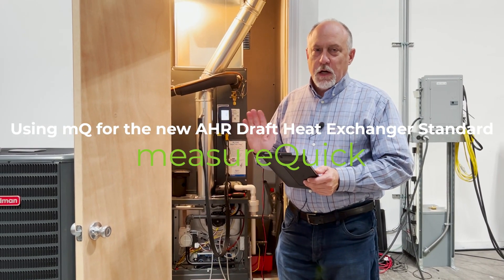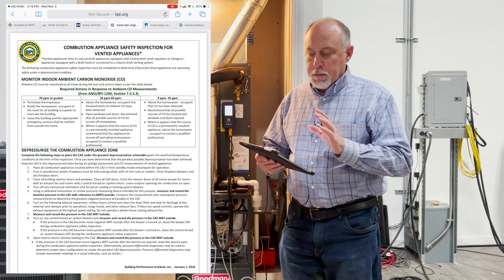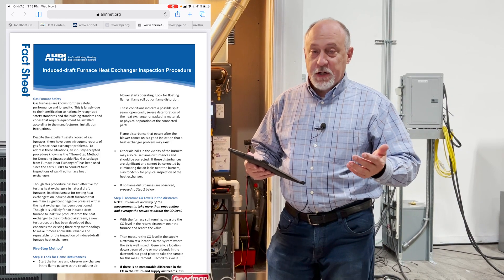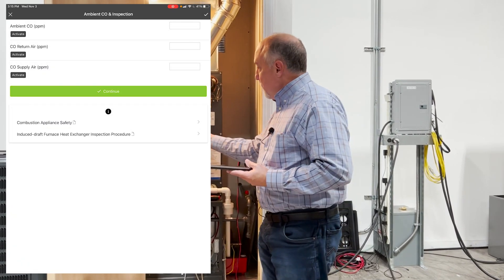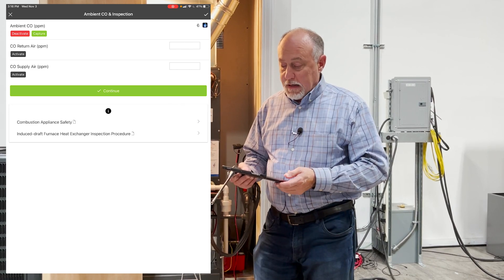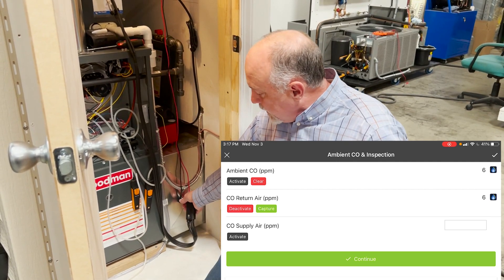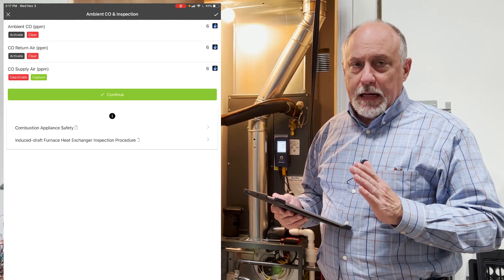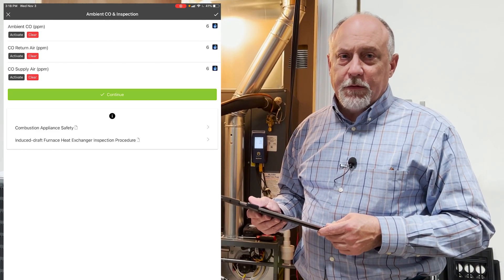AHRI Heat Exchanger Standard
Checking a furnace this winter? Make sure that you are aware of the industry standards and stay compliant with the measureQuick application and BluFlame by Accutools. The BluFlame is the only combustion analyzer fully integrated into measureQuick. Packed with some great innovation, the BluFlame works seamlessly helping you make sense of the combustion process.